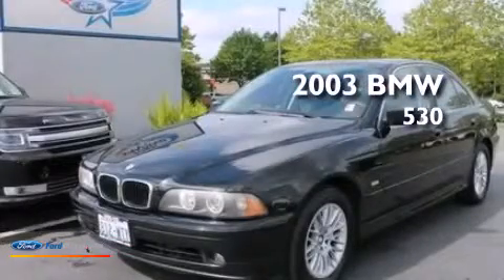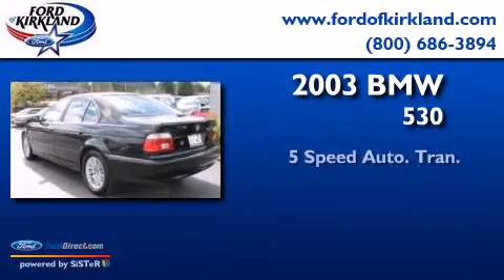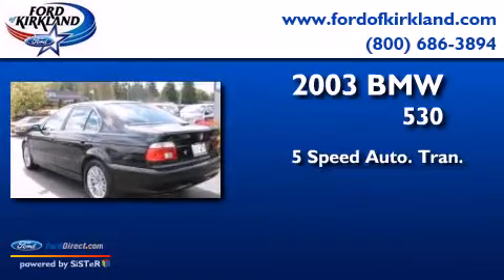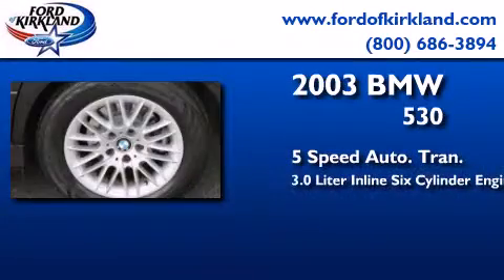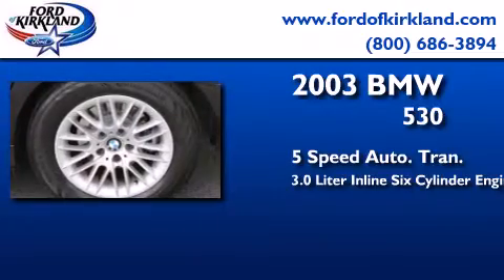2003 BMW 530I Kirkland WA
We have been honored to serve the Kirkland WA area , we promise that your experience at our dealership will exceed your expectations ! Year : 2003 Make : BMW Model : 530I Engine : 3.0L I6 24V MPFI DOHC Trans . : 5-SPEED AUTOMATIC Exterior : BLACK Miles : 65,704 Interior : BLACK Stock : 304105A Ford of Kirkland 124th Avenue Northeast Kirkland , WA 98034